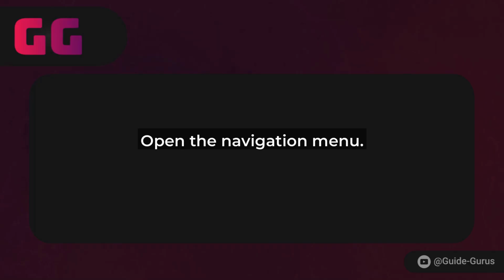How To See Card Number On The Scotiabank App 2025